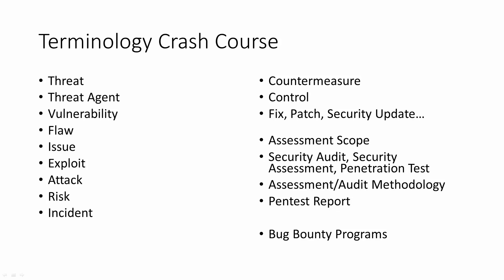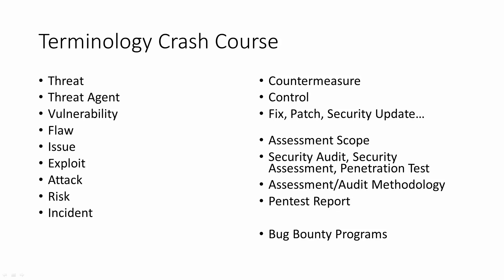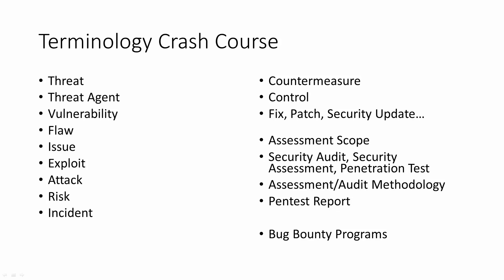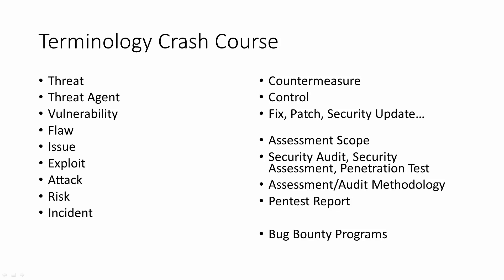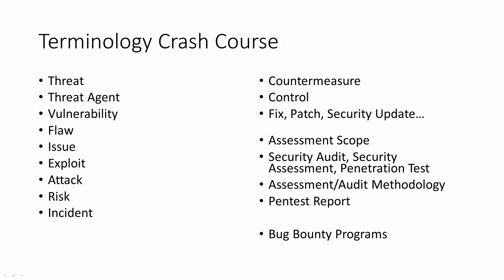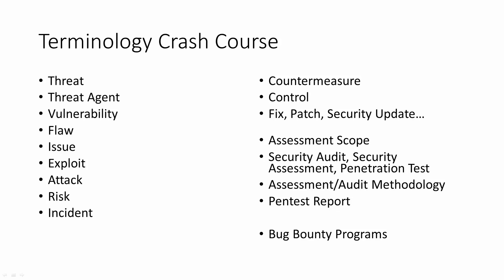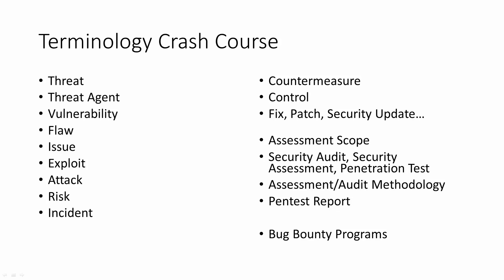1 2 Terminology crash course pt1